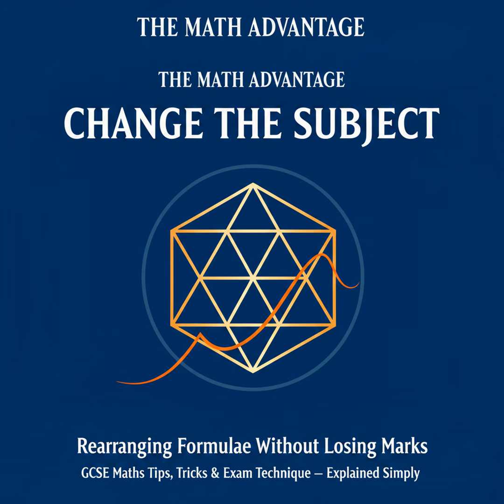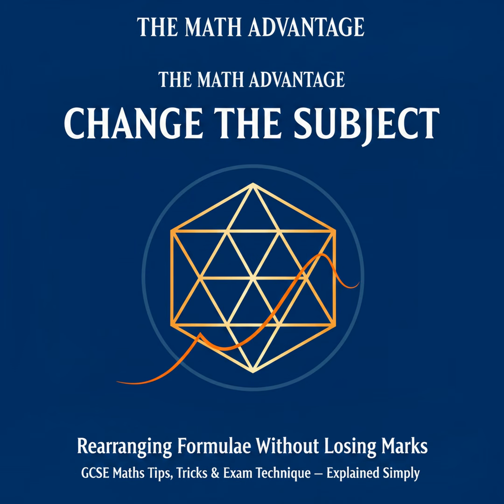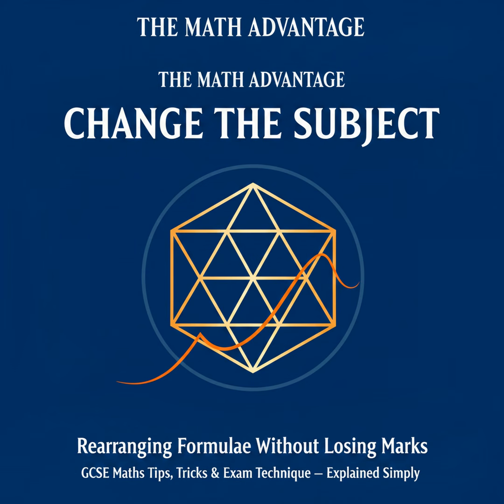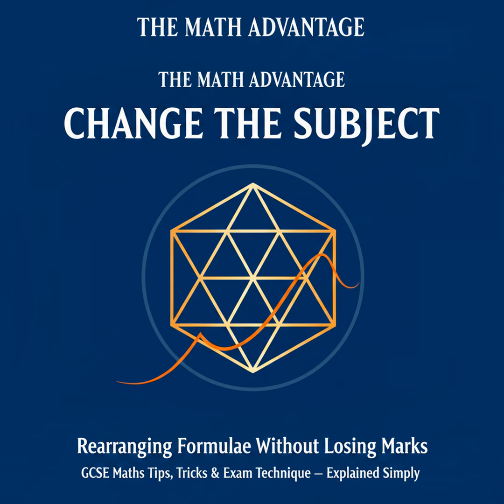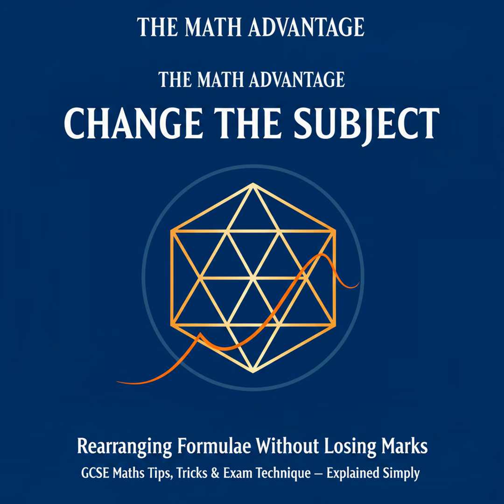Change the Subject: Rearranging Formulae Without Losing Marks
Many students lose marks on questions that ask them to 'make x the subject' — not because the algebra is hard, but because they rush, miss a step or forget to check domains. In this episode Dr James Carter takes one clear example — rearranging a formula containing fractions and a squared term — and shows exactly why each step works. You’ll hear a simple five‑step routine that prevents sign errors, forgotten division and lost method marks. We unpack how examiners award marks (which lines earn M marks and where the A mark comes), run through a worked exam‑style question, and finish with a ten‑second check you can use every time. Designed for higher tier GCSE students, parents and busy teachers, this episode gives an immediate, useable technique you can apply in your next revision session.